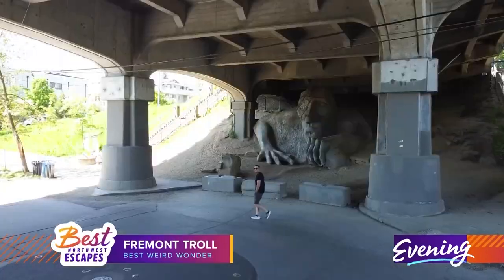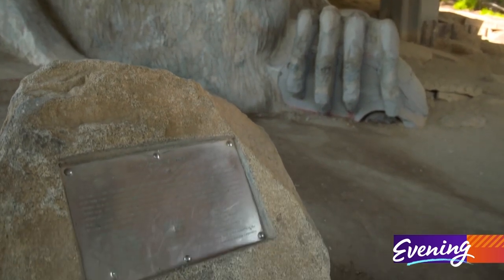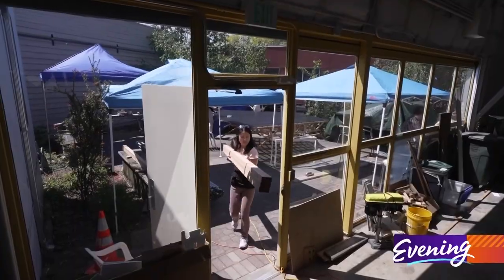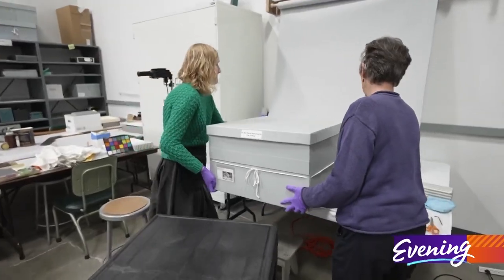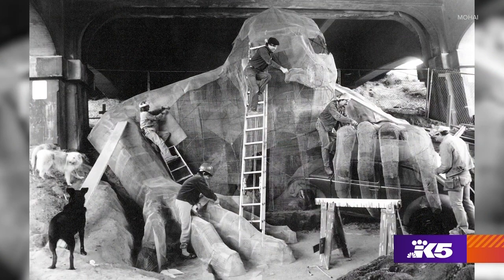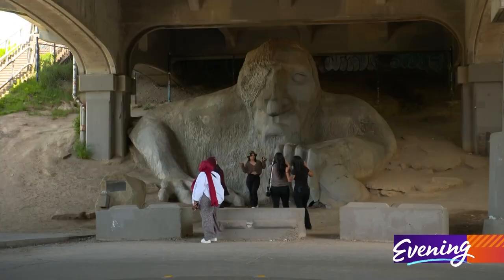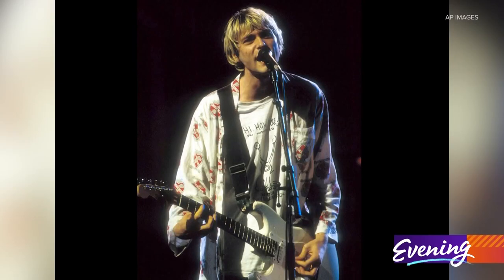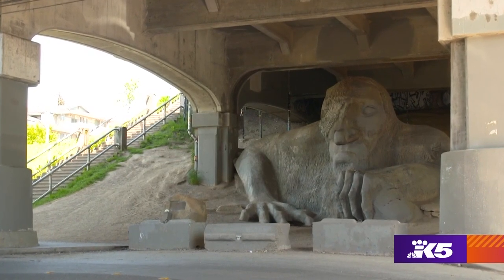The friendly creature that has been trolling Seattle for more than 30 years - 2023's BNWE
The Fremont Troll is the winner of the Best Weird Wonder in 2023’s Best Northwest Escapes viewer poll.

The Fremont Troll at North 36th Street and Troll Avenue North was a creation by four artists in 1990. The Fremont Arts Council wanted to do something under the Aurora Bridge and launched an art competition to construct something unique, where the community actually voted on which project was going to be built.

A model was created where a Troll is coming out of the bridge, clutching a Volkswagen Beetle. That original model is now in the care of The Museum of History and Industry (MOHAI).